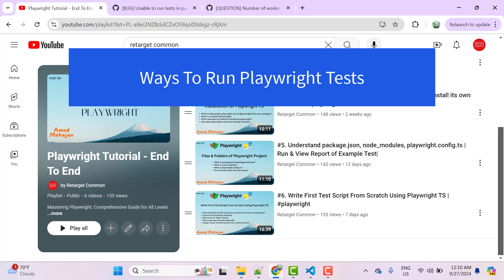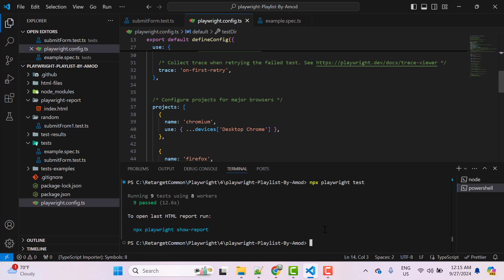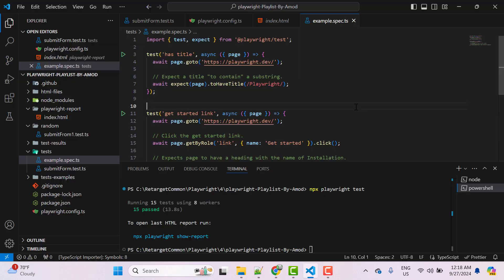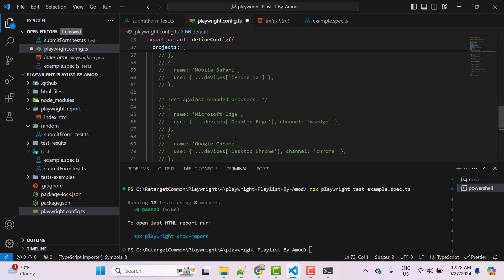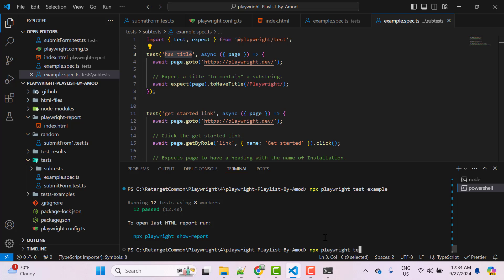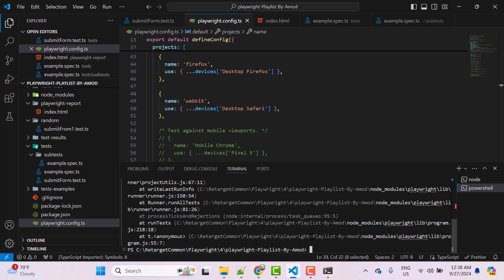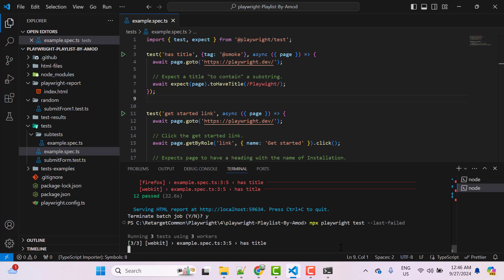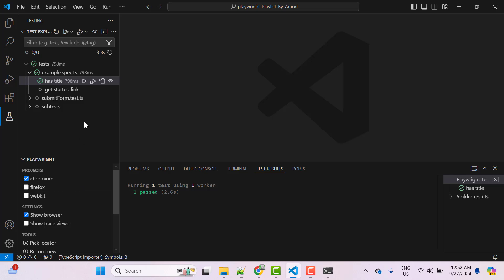#7. Ways To Run Playwright Tests - Commands & Playwright Test For VSCode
1. Run all tests | Run specific spec file | Run for Specific Browser | Run Using Test Title | Run With Tags | Run Last Failed Tests |
2. How Playwright calculates number of workers to run tests?
3. How to run tests using Playwright Test Extension?
4. Why running tests using Playwright Test Runner with show browser option is not recommended?